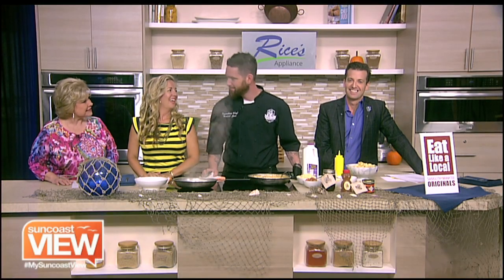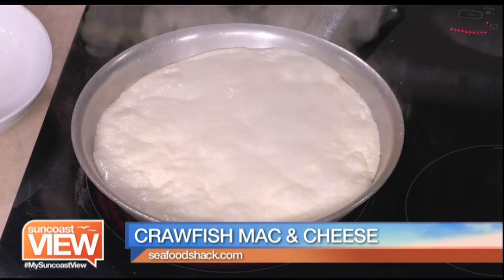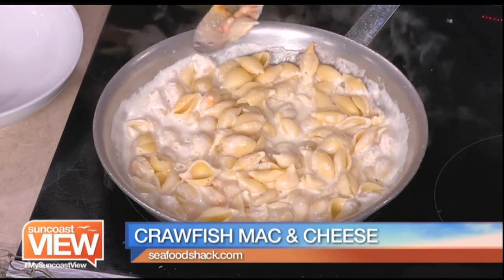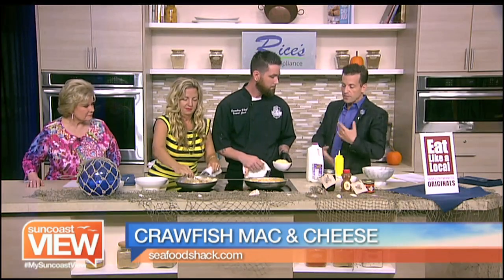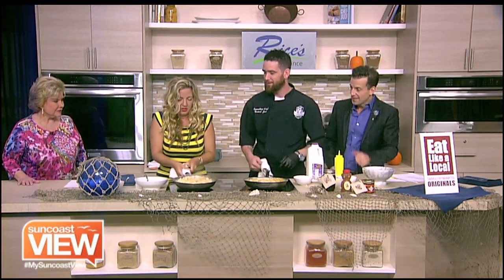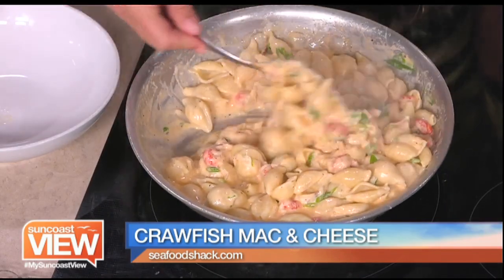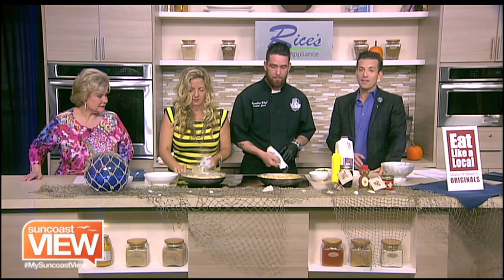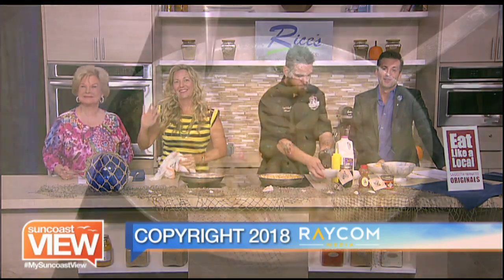Video: Crawfish Mac n Cheese October 2, 2018